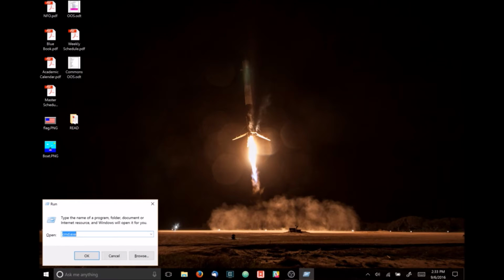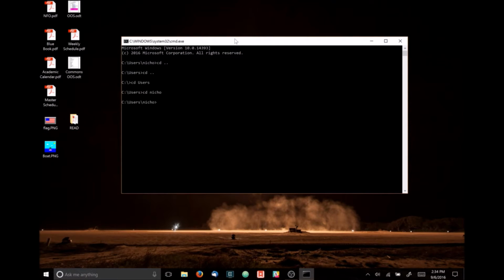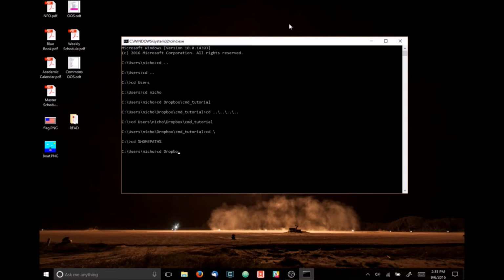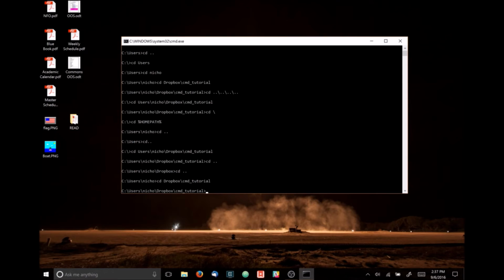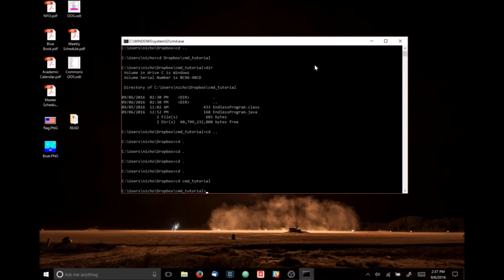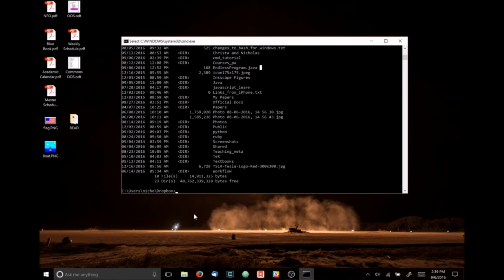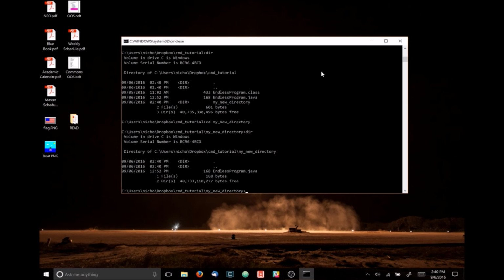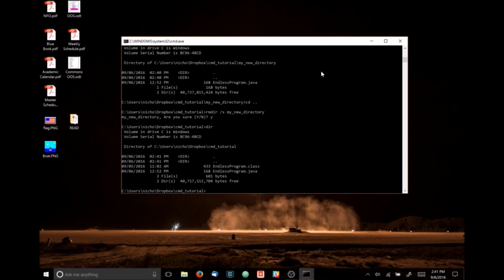cmd tutorial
This is a very basic tutorial on cmd.exe, the command line interface for windows.  There are definitely some things missing here!